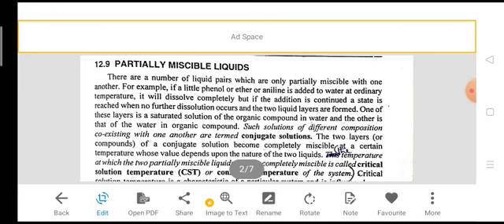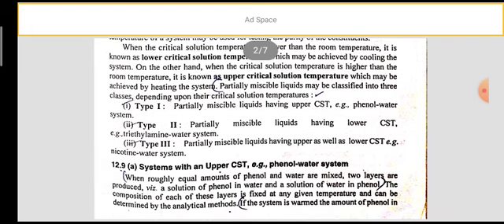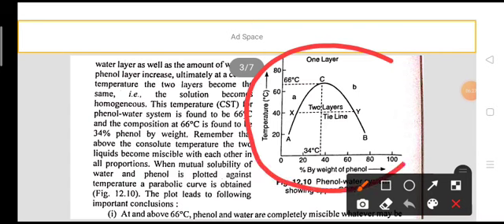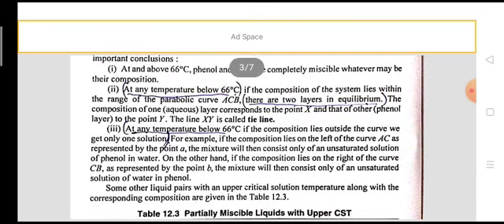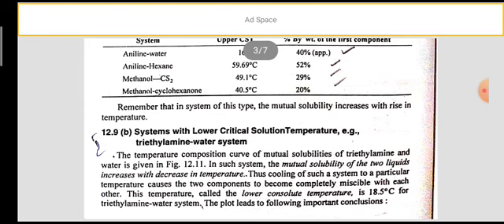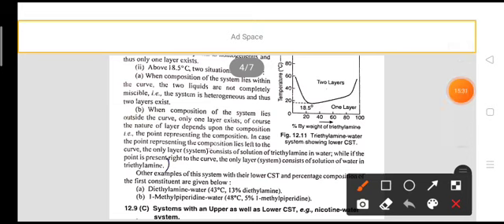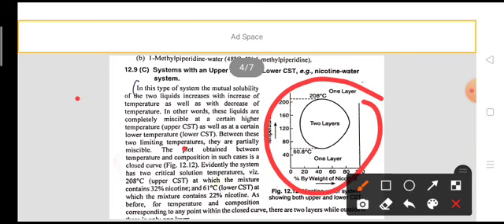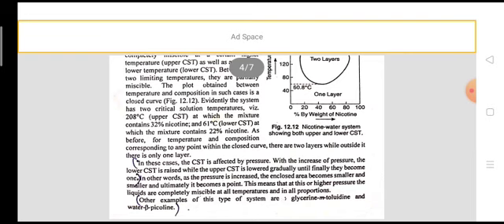Critical solution temperature,upper CST,lowerCST,both upper and lower CST